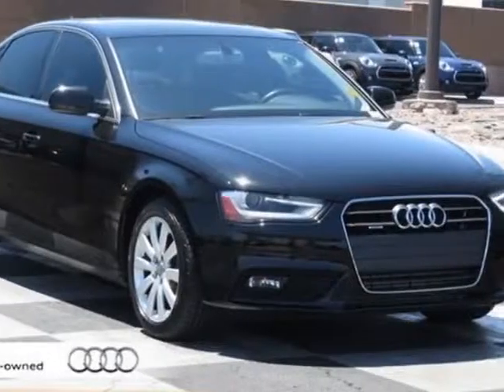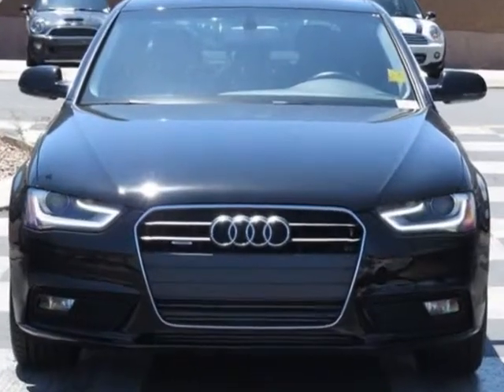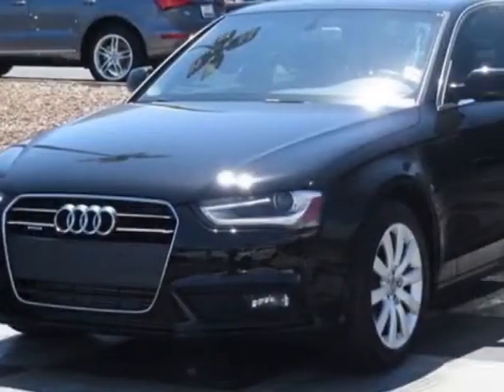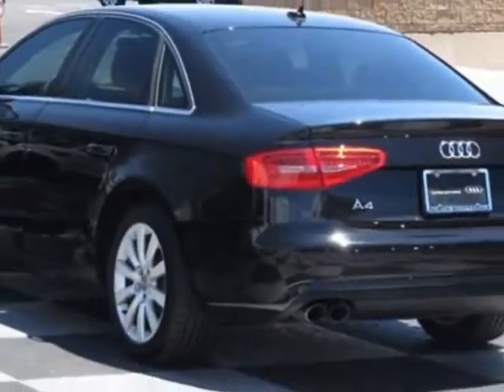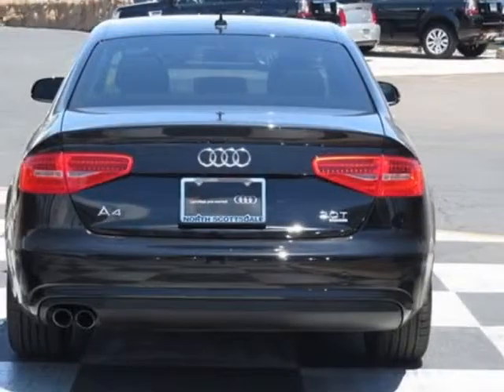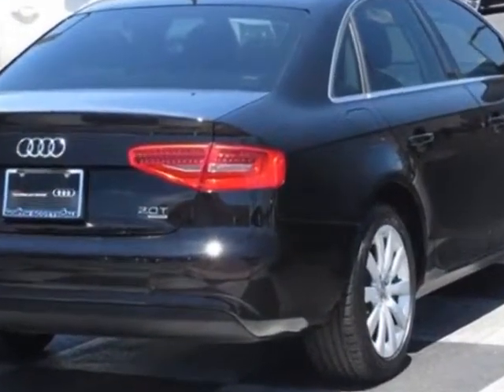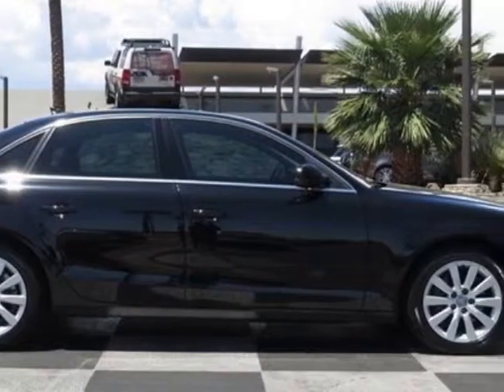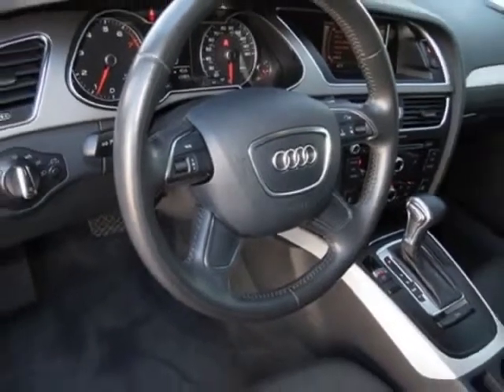2013 Audi A4 4dr Sdn Auto quattro 2.0T Premium Sedan - Phoenix, AZ